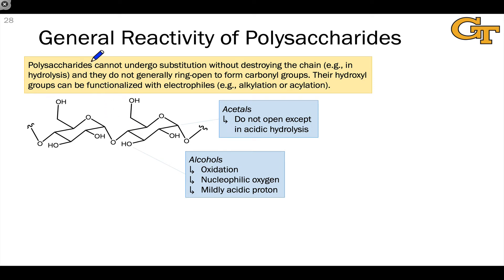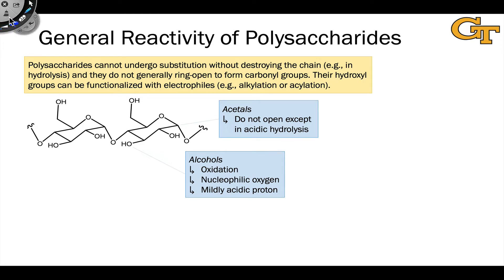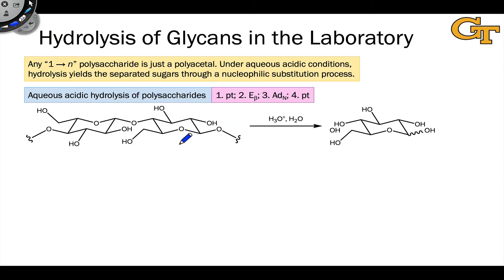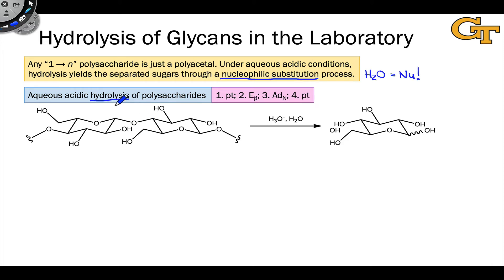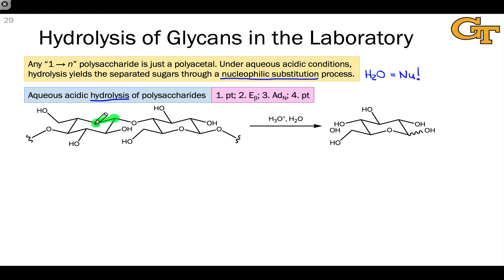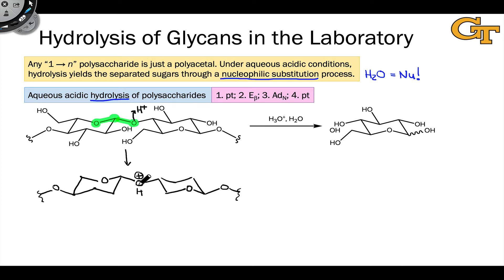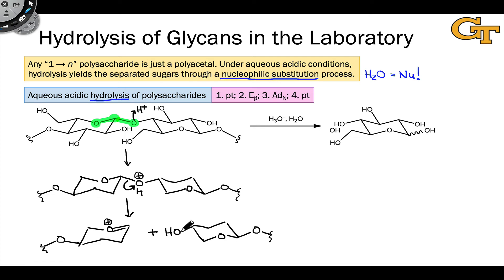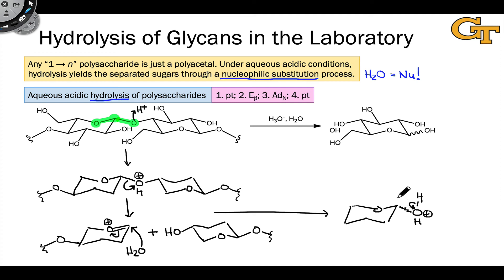17.08 Reactions of Polysaccharides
General reactivity of polysaccharides. Laboratory hydrolysis of polysaccharides.